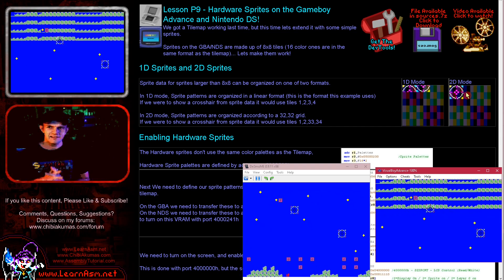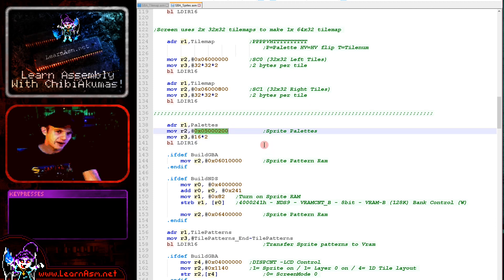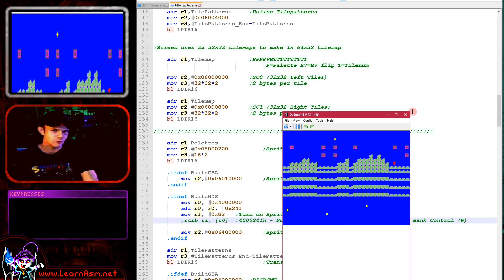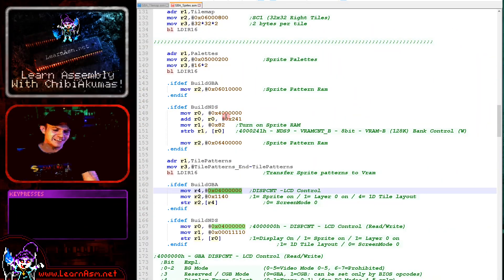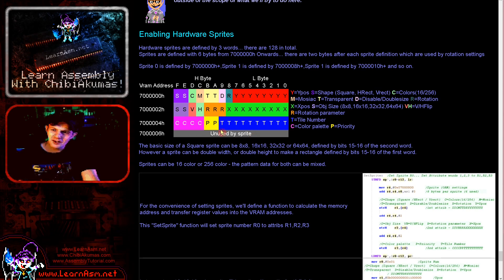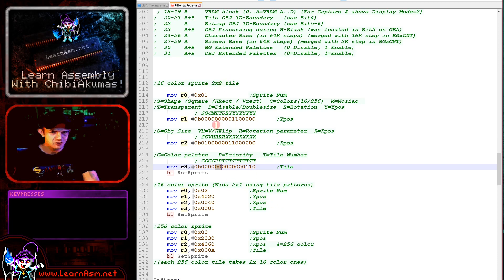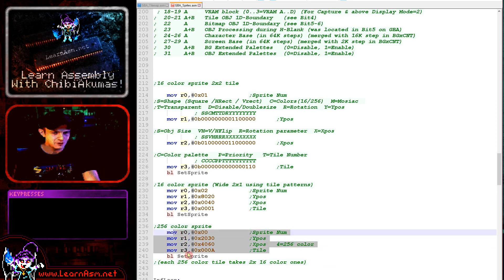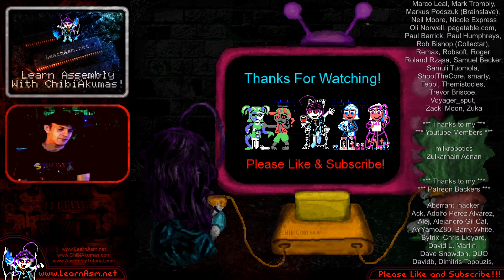Hardware Sprites on the Gameboy Advance and Nintendo DS! - ARM Assembly Lesson P9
We got a Tilemap working last time, but this time lets extend it with some simple sprites.
Sprites on the GBA/NDS are made up of 8x8 tiles (16 color ones are in the same format as the tilemap)... Lets make them work!